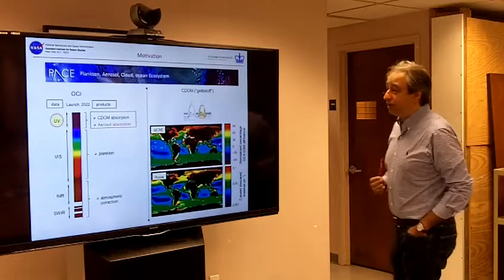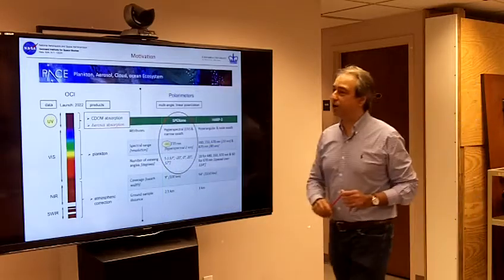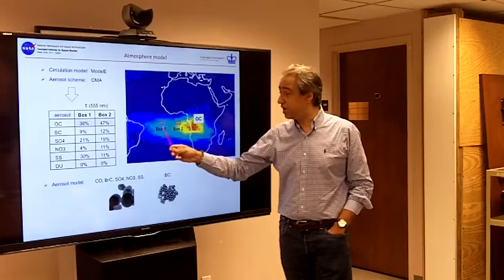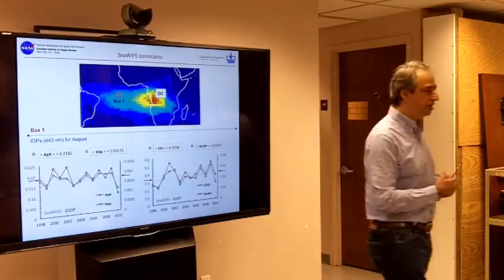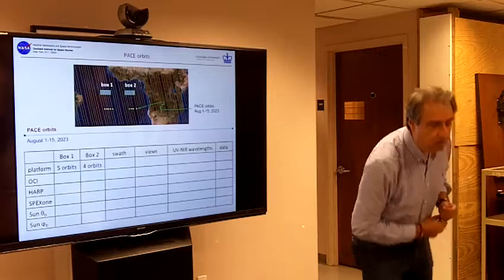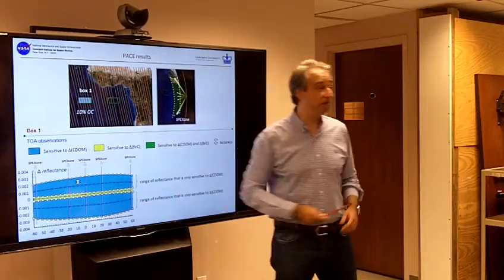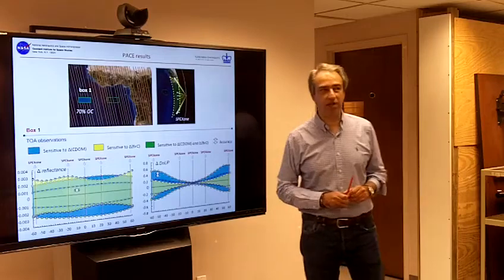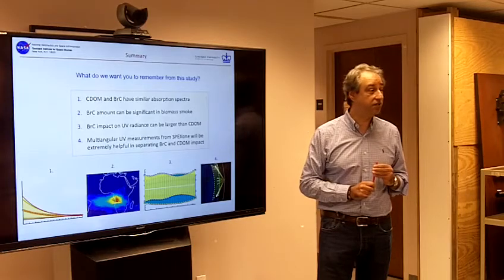GISS Seminar, 2018-11-07, Jacek Chowdhary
GISS Lunch Seminar
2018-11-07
Presenter: Jacek Chowdhary
Title: Remote sensing of atmosphere-ocean systems in the UV part of the spectrum by the 2022 NASA/PACE mission: distinguishing brown carbon aerosols from dissolved organic matter in the ocean

The NASA Plankton, Aerosol, Cloud Ecosystems (PACE) mission, scheduled for launch in 2022, will carry various instruments, including one polarimeter, that will make hyperspectral measurements in the UV. One of the purposes of the UV measurements will be to identify and constrain absorption by aerosols. Another purpose will be to retrieve absorption properties of colored dissolved organic matter (CDOM) in the ocean. However one particular aerosol species, i.e. brown carbon (BrC), has exhibits absorption properties that are identical to those of CDOM. Hence one of the outstanding questions for the PACE mission is whether perturbations in BrC and CDOM can be distinguished. In this talk, we will review the absorption properties of both these constituents, and discuss simulations for PACE-like observations off the coast of West Africa. We will use ModelE computations to obtain realistic composition and amount of aerosols, and SeaWiFS satellite retrievals to obtain realistic ocean color properties, for these PACE-like observations. We will then explore the impact of BrC and CDOM on PACE-like observations of total and polarized radiance in the UV.